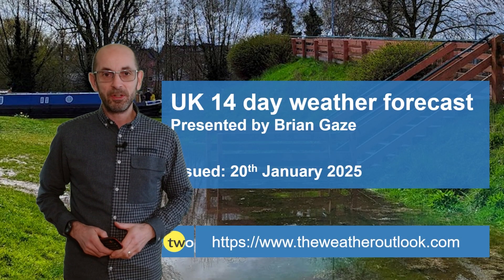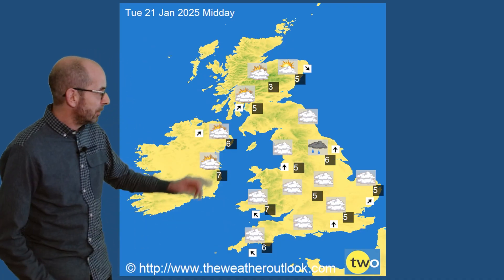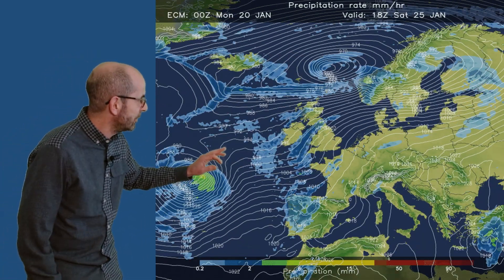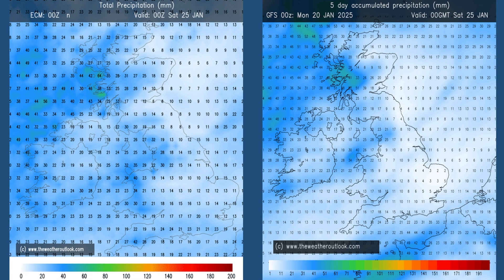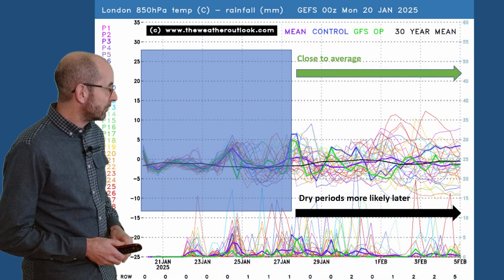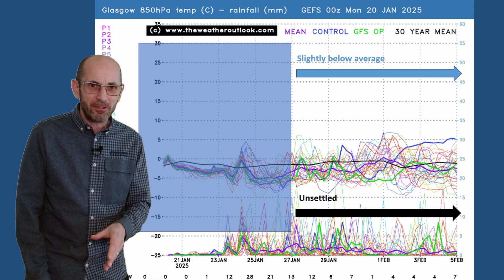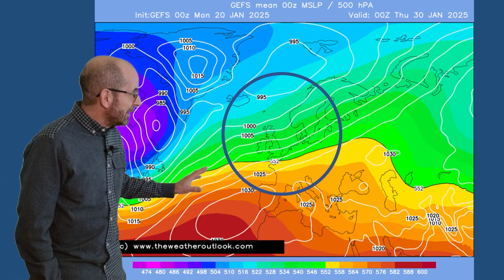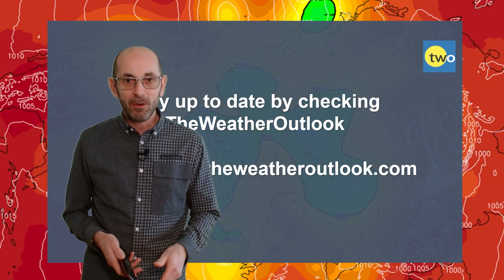Stormy weather on the way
TheWeatherOutlook's Brian Gaze takes a look at the 14 day UK weather prospects from 20th January.